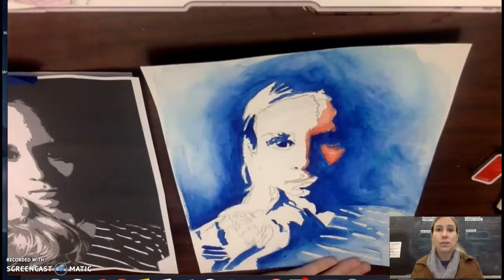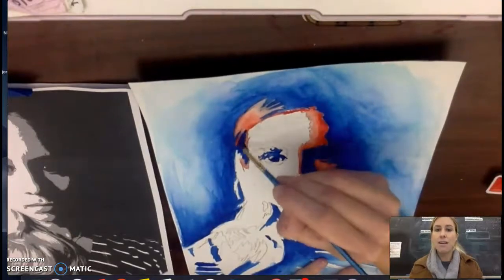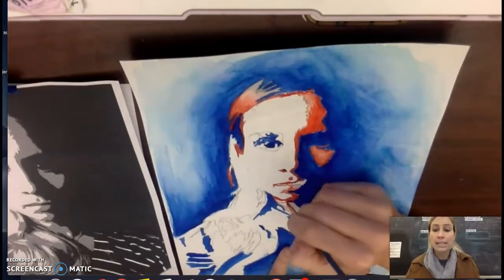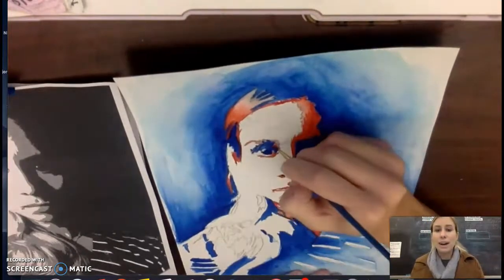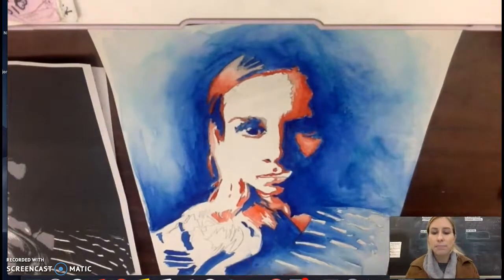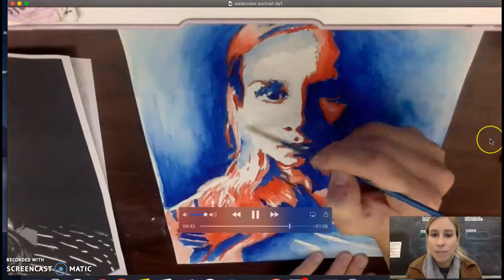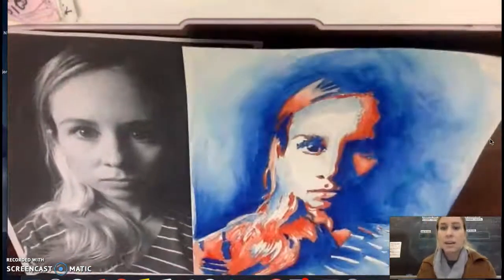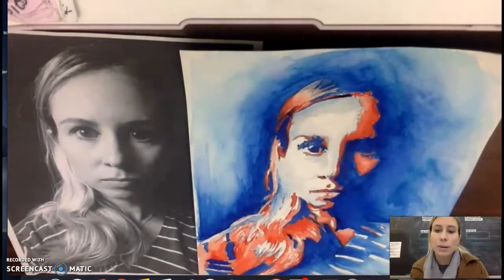Painting the medium tones and hightlights